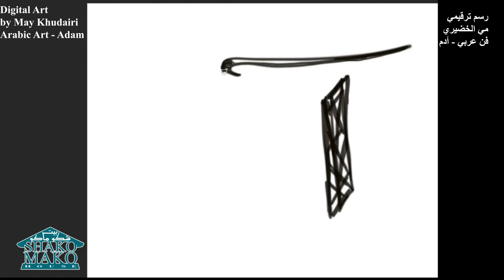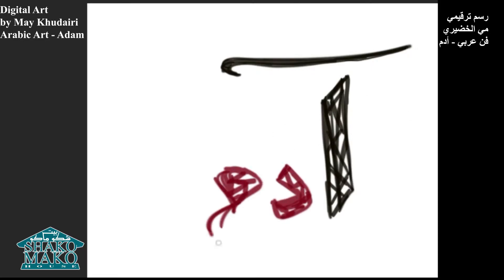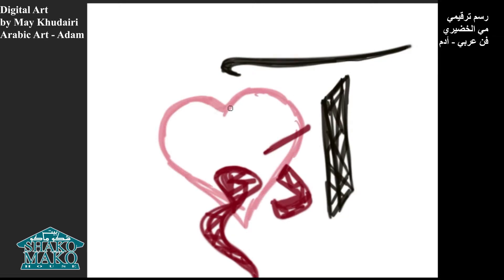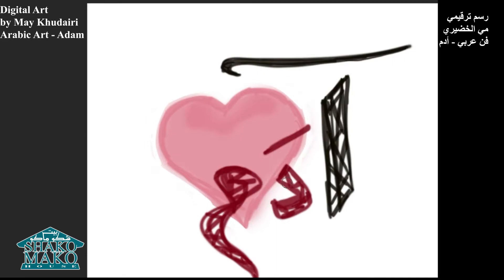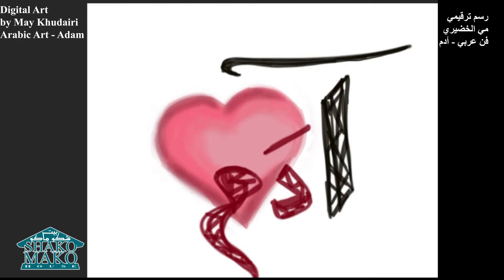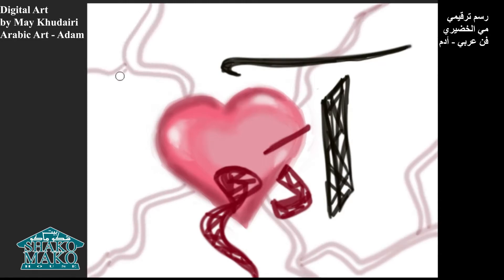Arabic Art "Adam" by May Khudairi at Shako Mako House أدم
Arabic Art "Adam" by May Khudairi   أدم    رسم مي الخضيري
Services: Shako-Mako-House.com    الخدمات